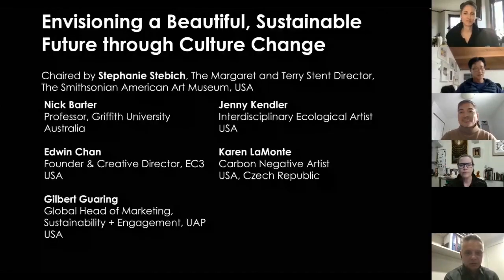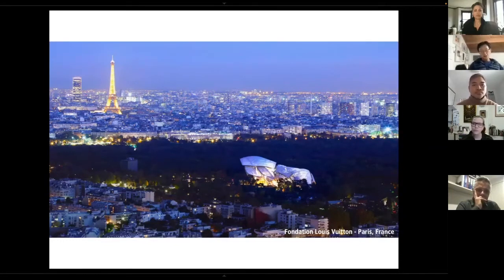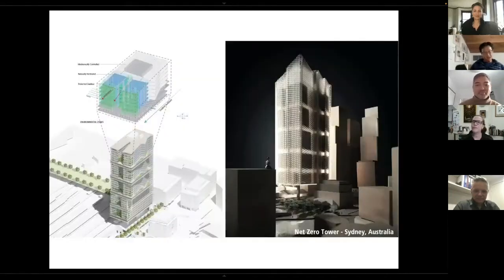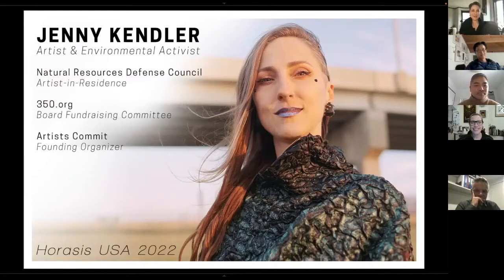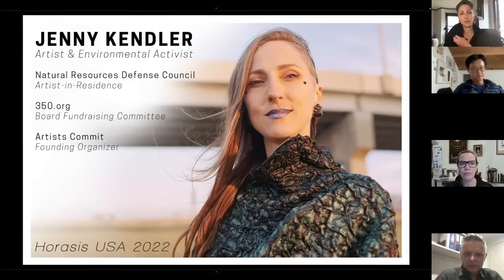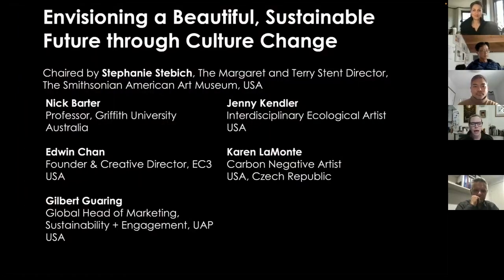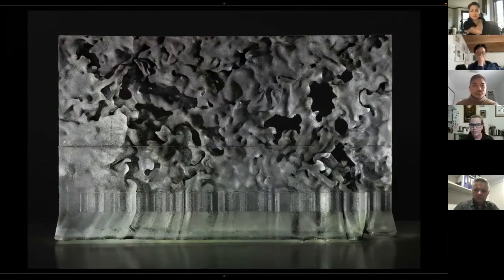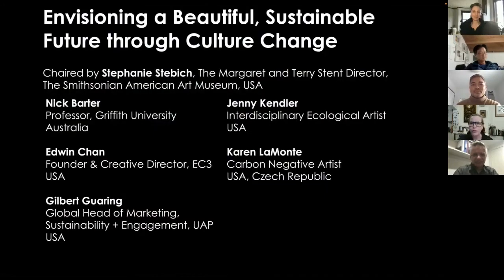Envisioning a Beautiful, Sustainable Future through Culture Change Horasis USA Meeting 2022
No corner of the globe is immune from the disastrous consequences of global warming. Do the arts matter in the face of the looming climate catastrophe? Can they save us? Artists, makers and museums come together to present holistic leadership against climate change.
• Nick Barter, Professor, Griffith University, Griffith University, Australia
• Edwin Chan, Founder and Creative Director, EC3, USA
• Gilbert Guaring, Global Head of Marketing, Sustainability + Engagement, UAP, USA
• Jenny Kendler, Interdisciplinary Ecological Artist, USA
• Karen LaMonte, Carbon Negative Artist, USA
Chaired by
• Stephanie Stebich, The Margaret and Terry Stent Director, The Smithsonian American Art Museum, USA